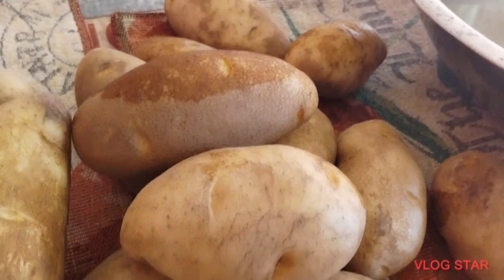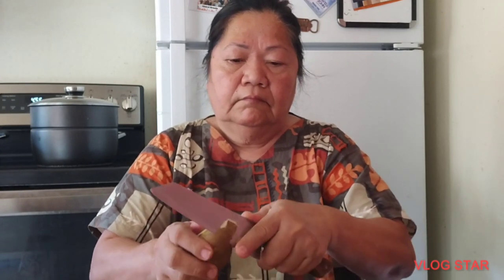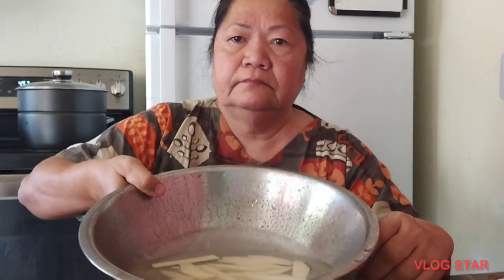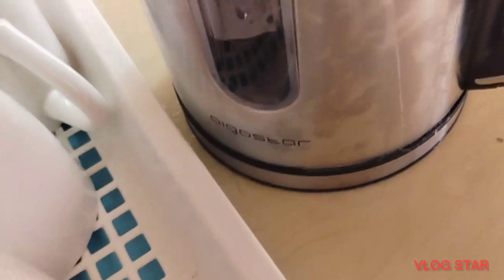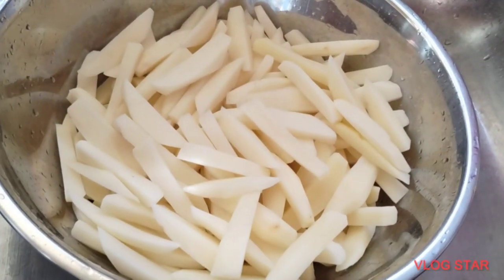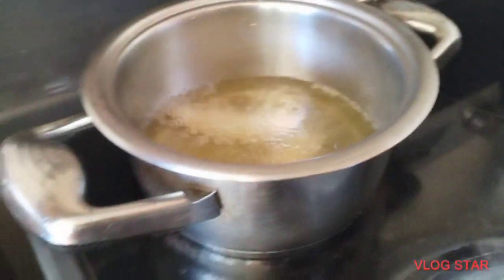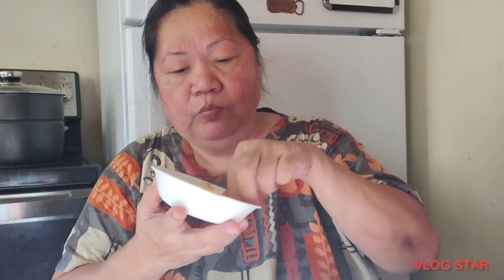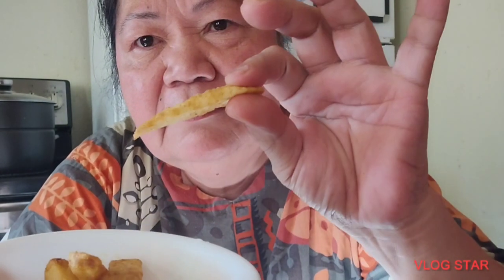Magluto tayo ng French Fries 🍟🍟 Ano Malutong luto sa oil or sa Airfriyer? Comment lang kayo Guys!